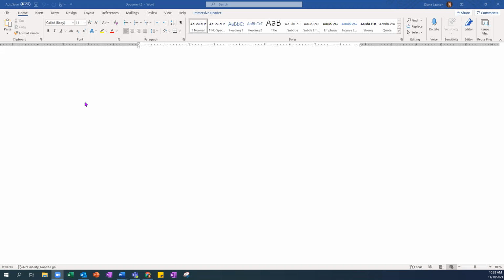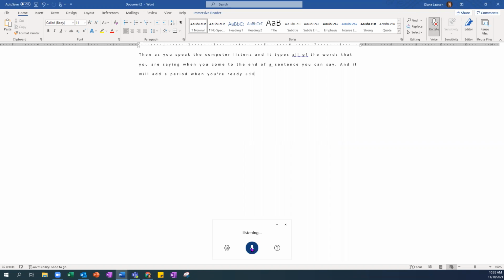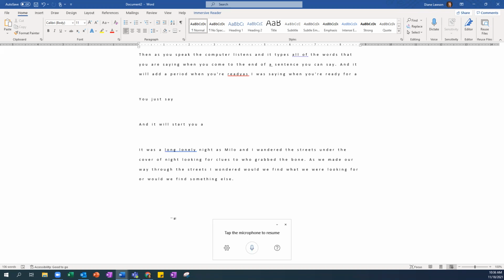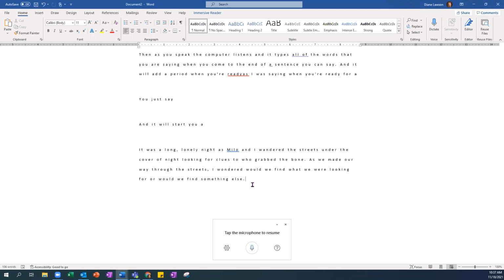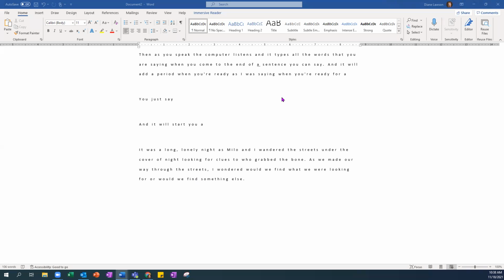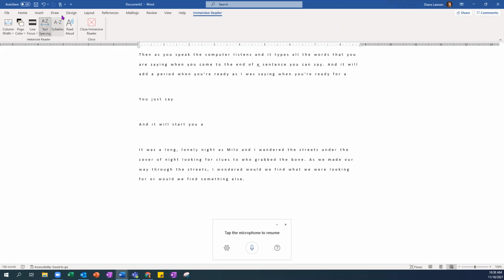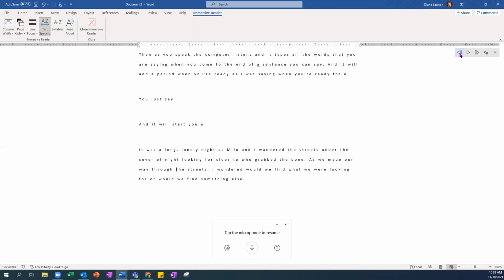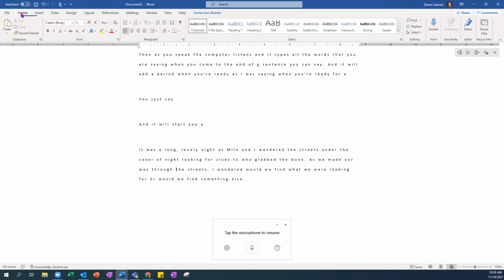Microsoft Dictate Tool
Learn how to use the Dictate tool and how it can be beneficial to students.